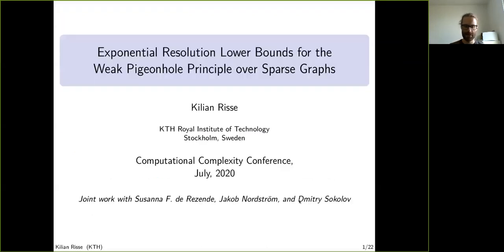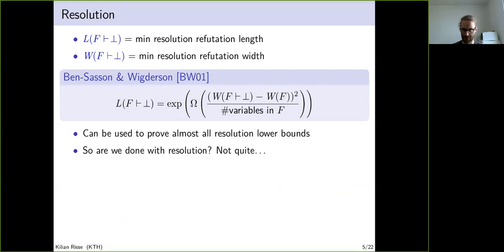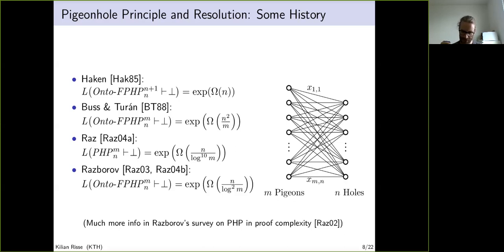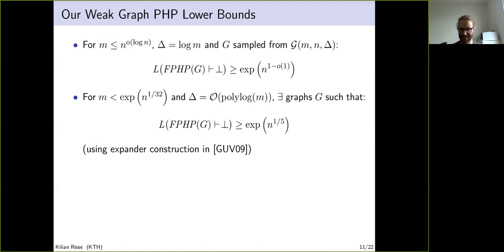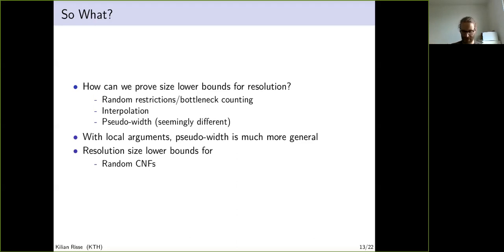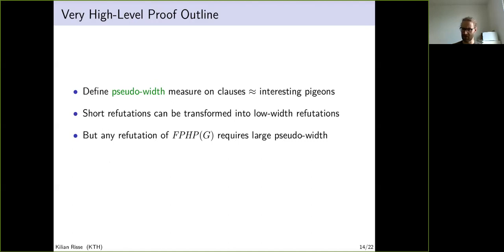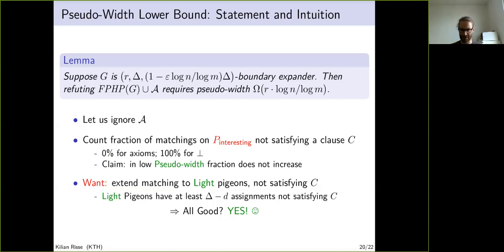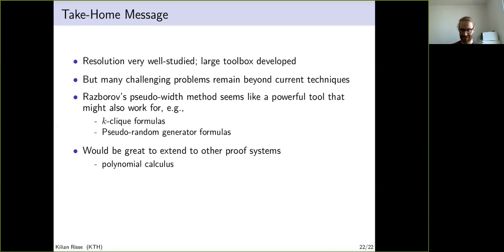Exponential Resolution Lower Bounds for Weak Pigeonhole Principle and ... - Kilian Risse